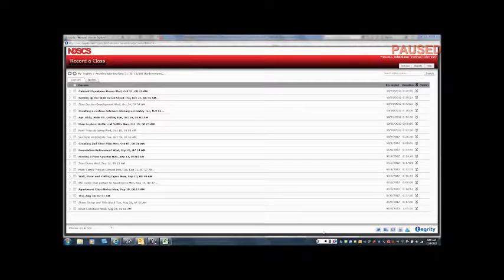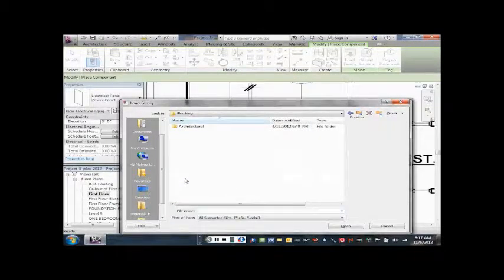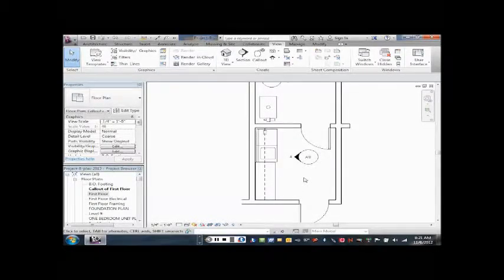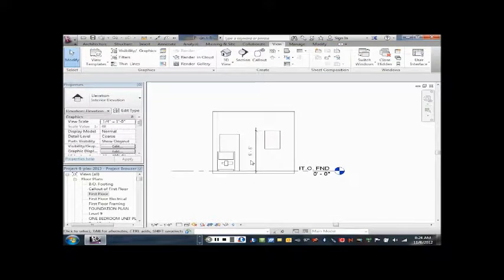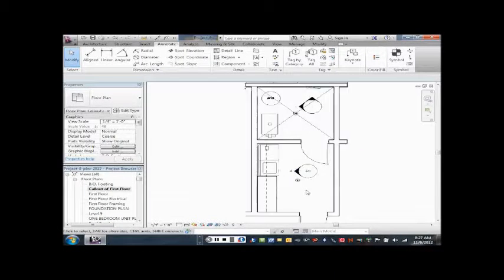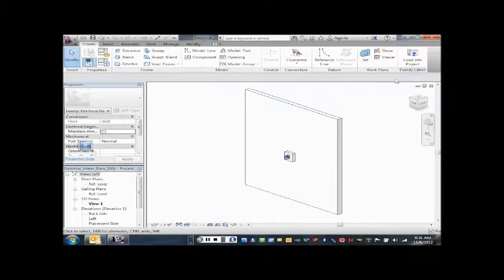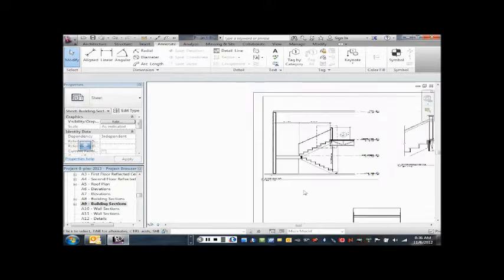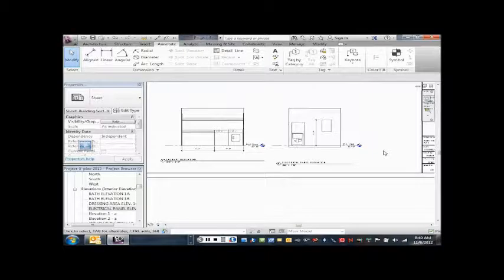Develop the Laundry Mech rooms